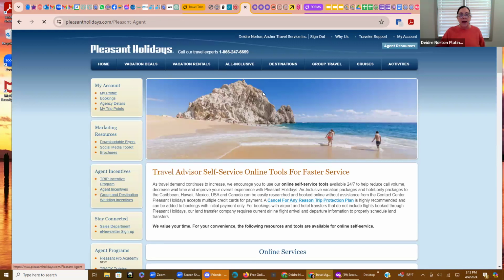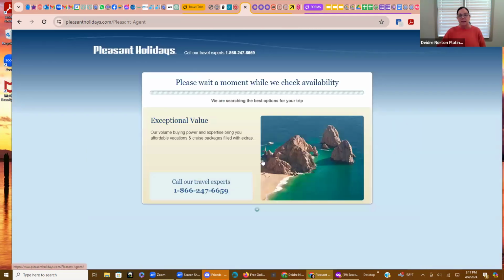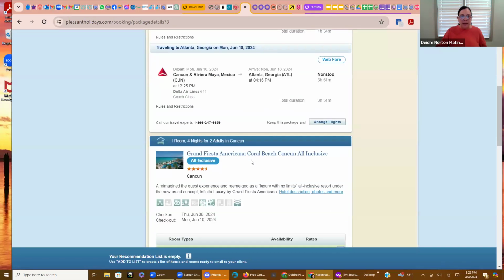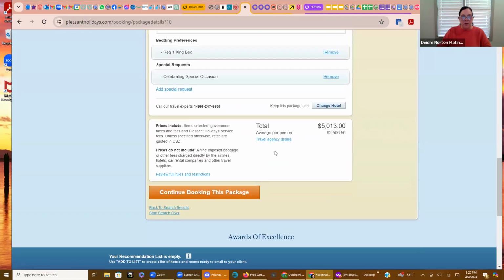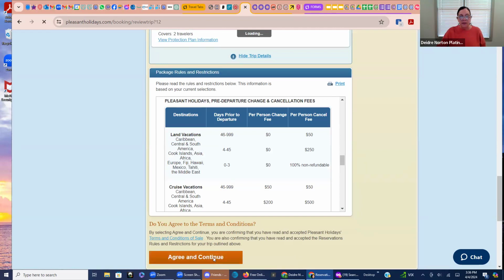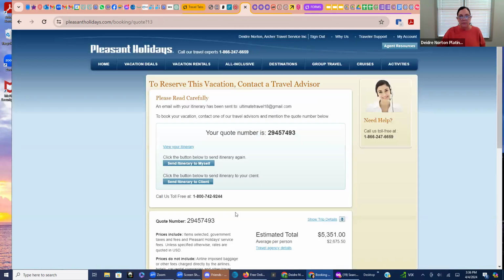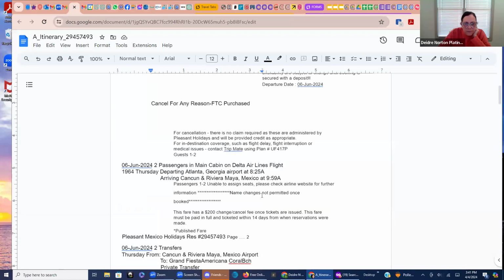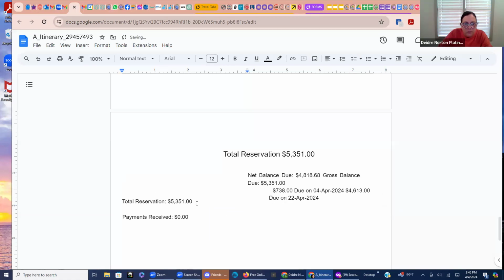Pleasant Holidays For Beginner's "how to create a simple quote" April 4 2024